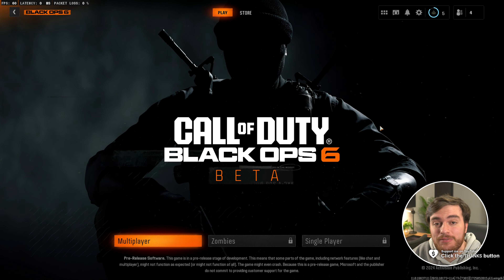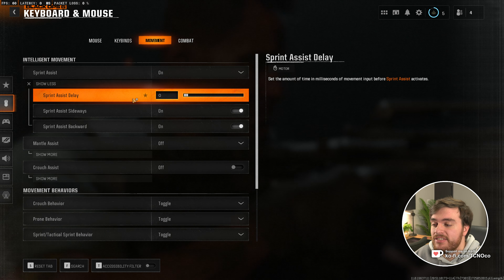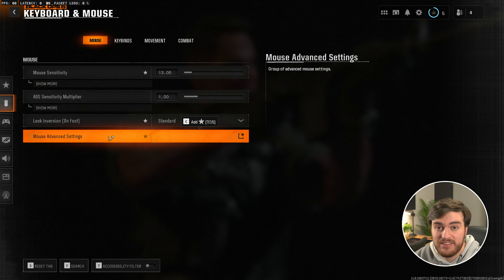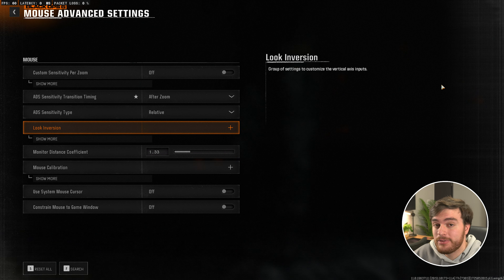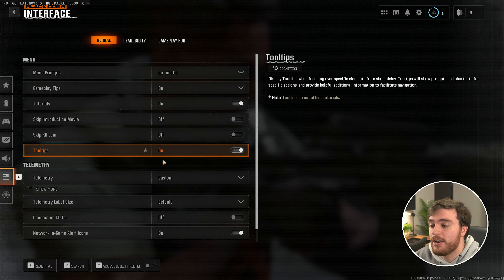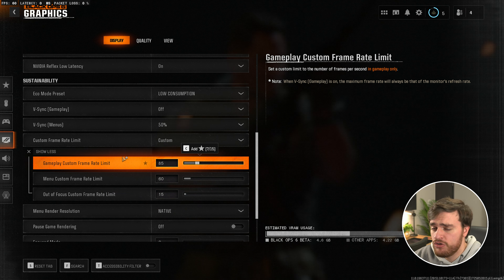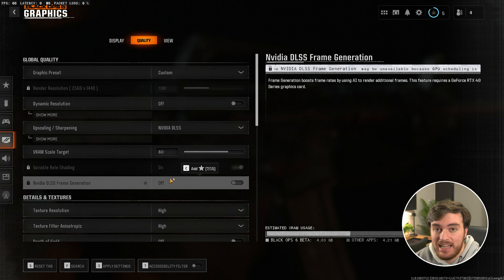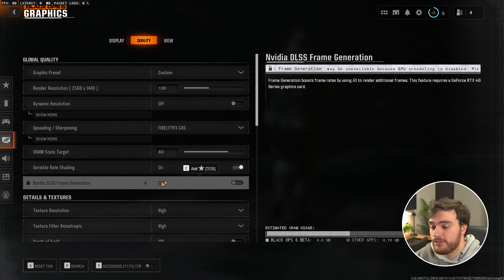Fix Delay & Input Latency | Black Ops 6 Guide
Movement feeling bad in Black Ops 6, shots/clicks delayed? This quick video shows you how to improve movement with a few tweaks - as well as fix input latency for keyboard, mouse and controller!

Timestamps:
0:00 - Intro/Explanation
0:15 - Movement tweaks
0:56 - Fix input latency/delay in Black Ops 6